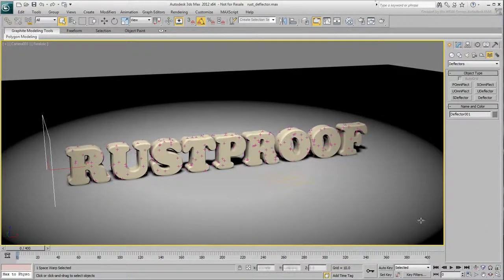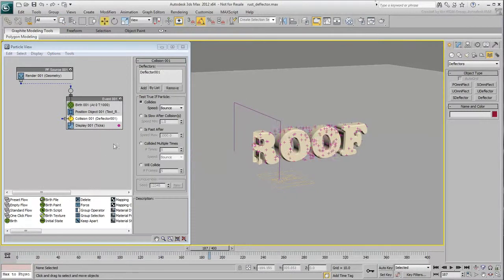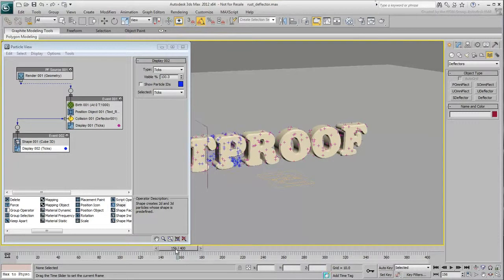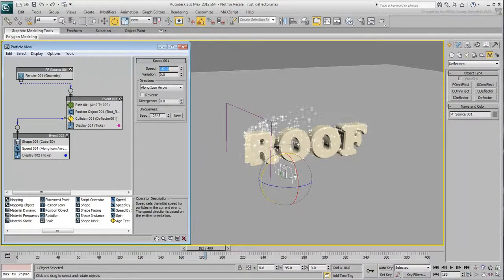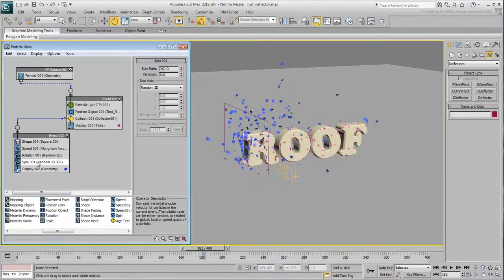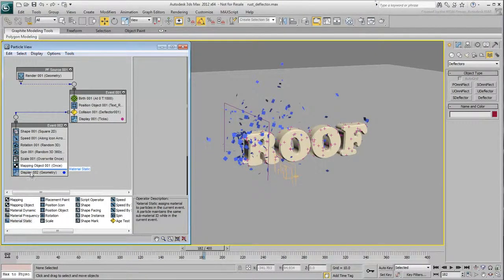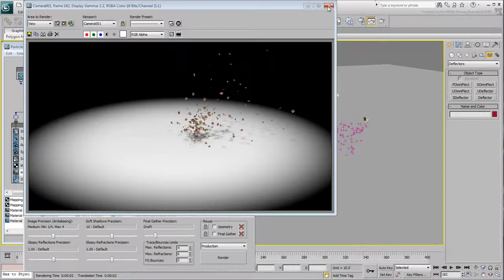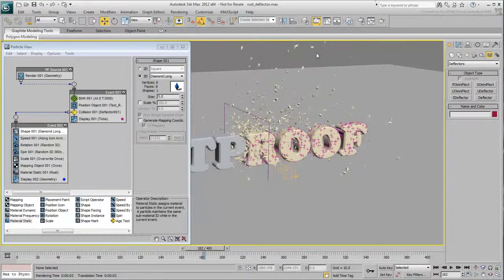Animating Text - Using Particles - Part 3